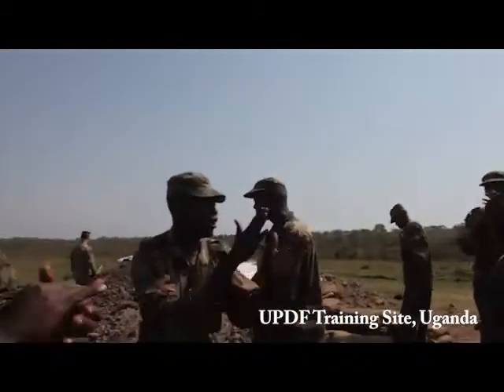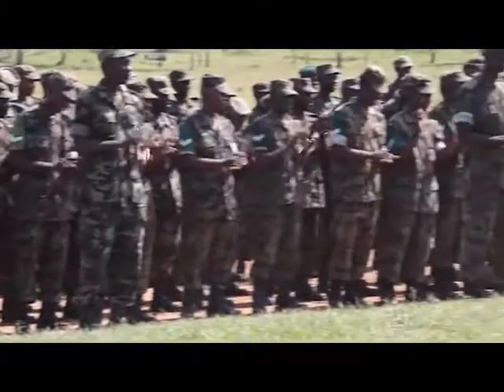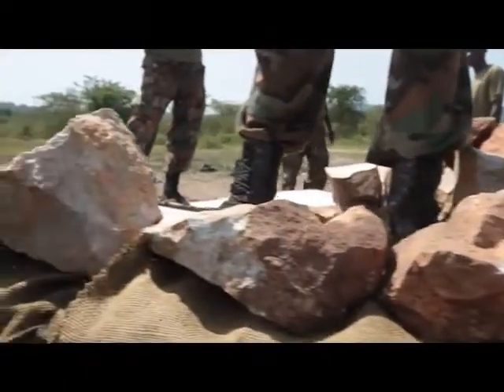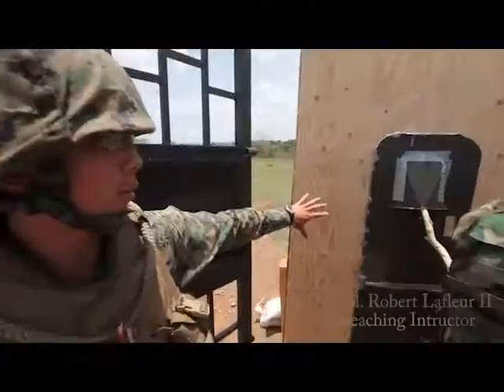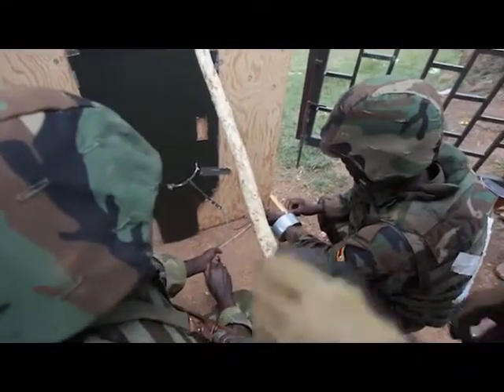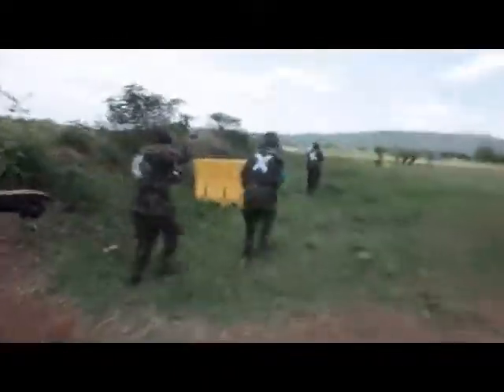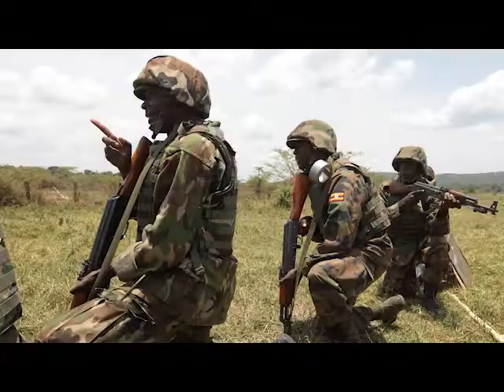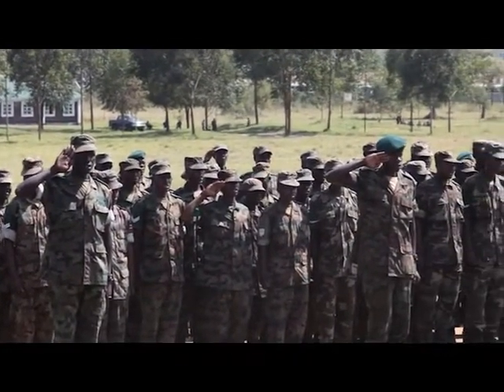Marines train Ugandan forces for Somalia deployment